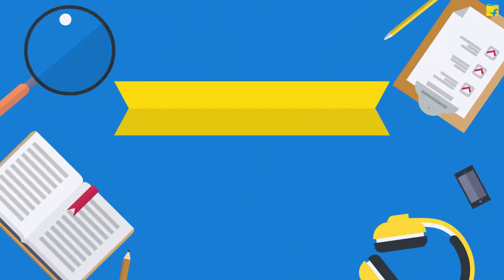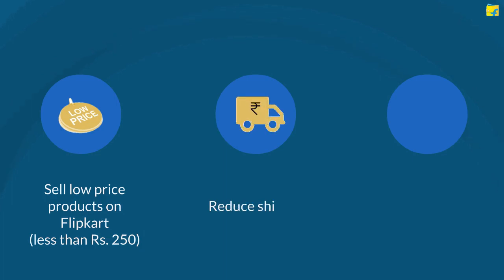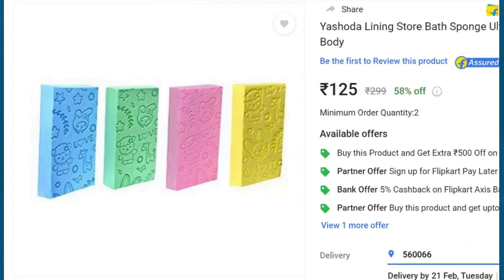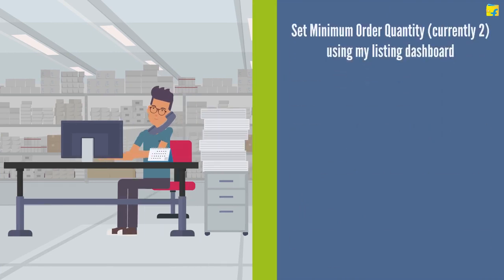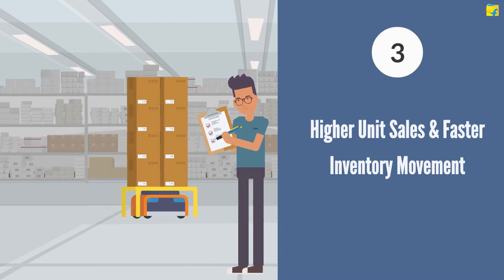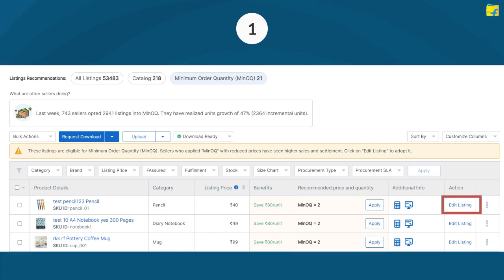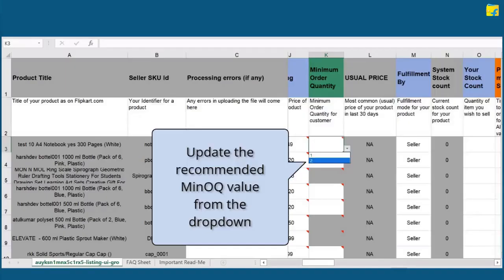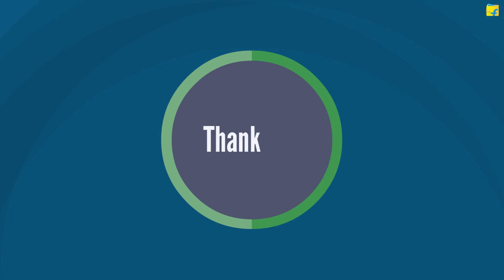Get to know all about MinOQ | Sell on Flipkart